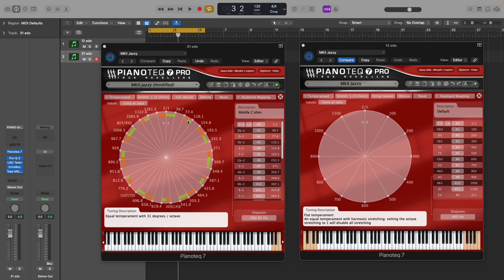Learning Lumatone: Episode 15 - "31-EDO Basics"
Dave starts exploring 31-EDO, a popular microtonal layout on Lumatone., for the first time. Join him in uncovering the magic! for more.

In the coming weeks and months, we'll be diving into more specific explorations of the features, uses, and capabilities of this beautiful new instrument.